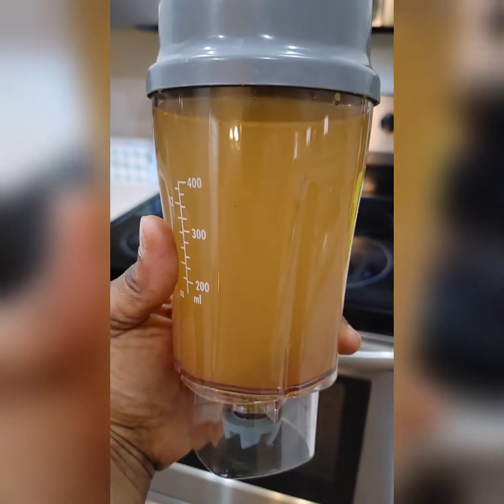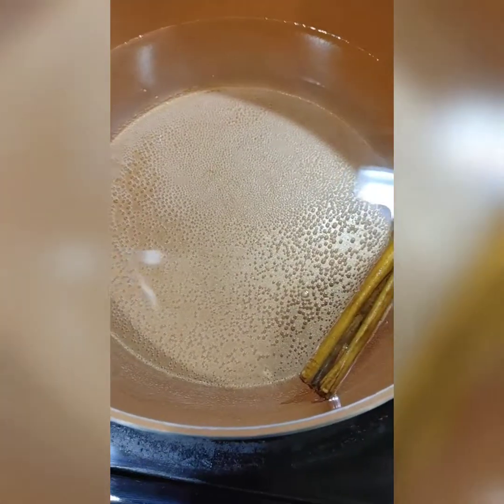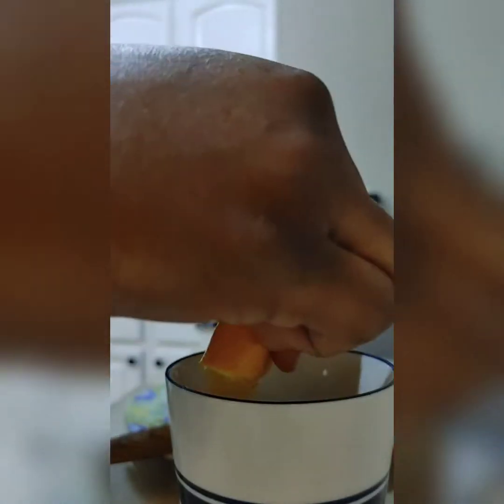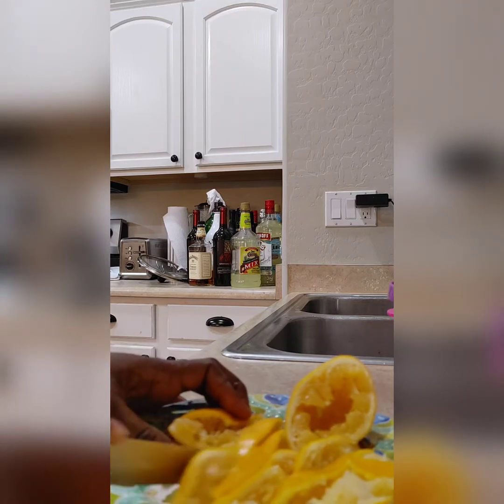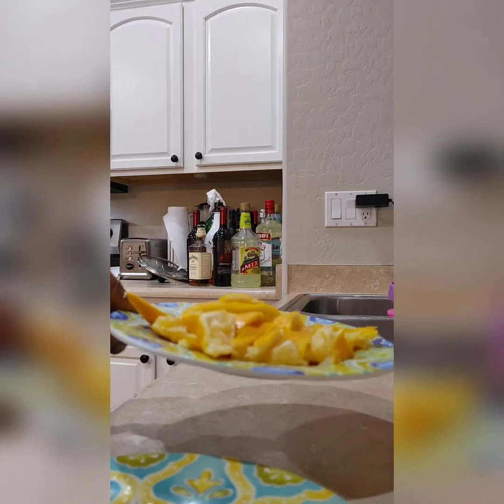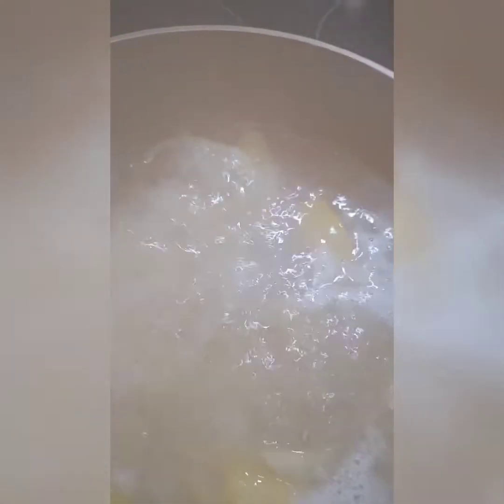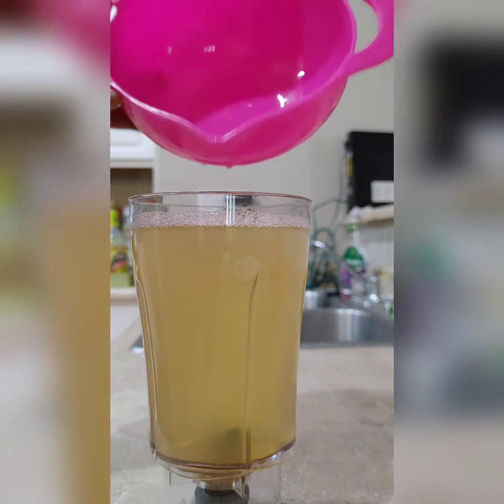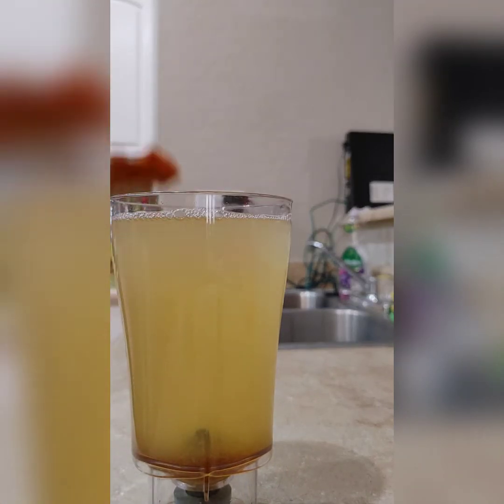MY Little SECRET..Lose Weight/My Belly FAT FASTER..NO EXERCISE/NO DIETING